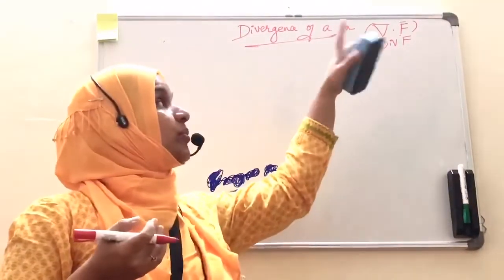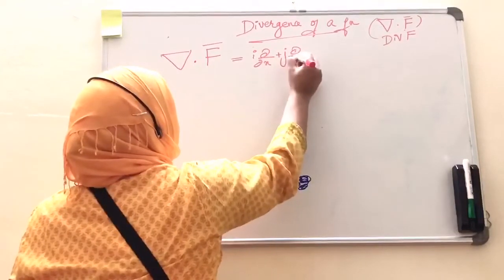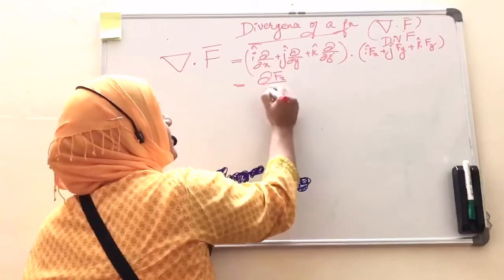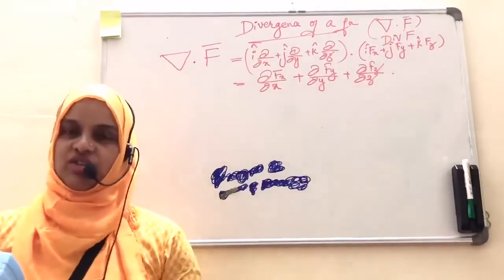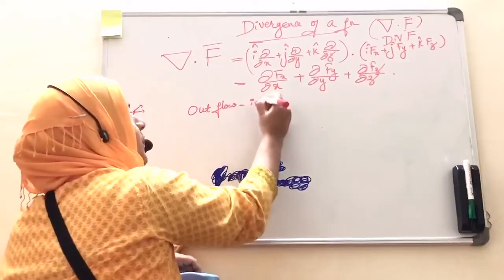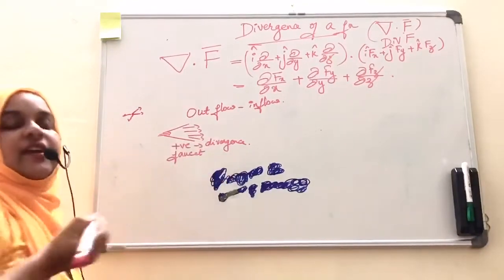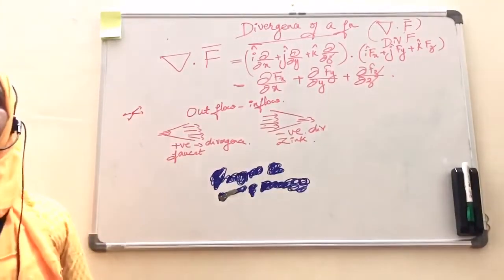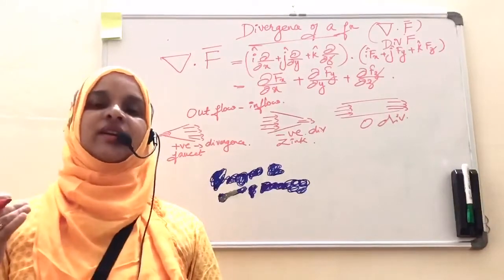EMT - 3 Divergence